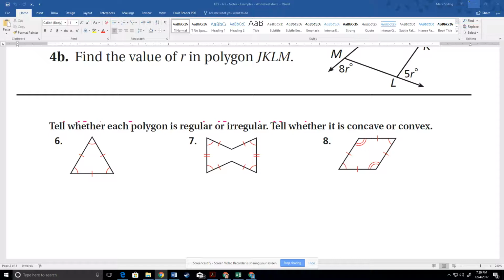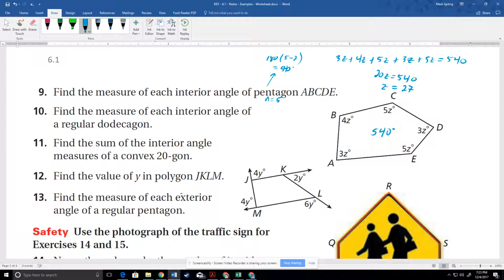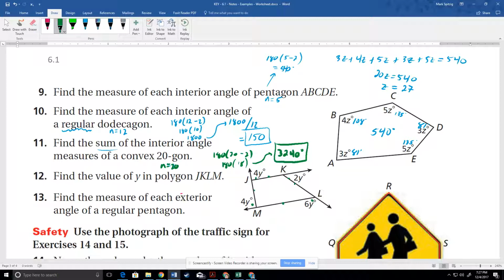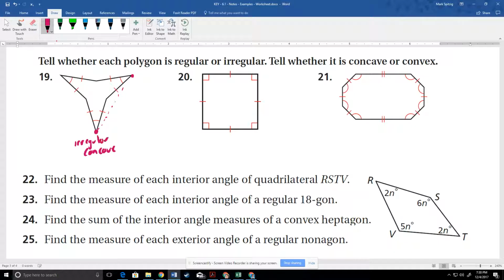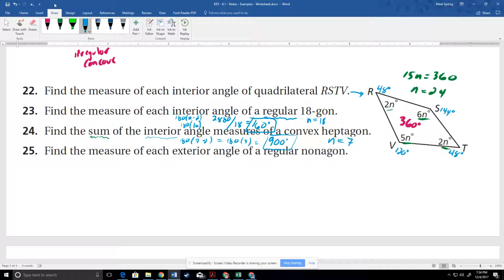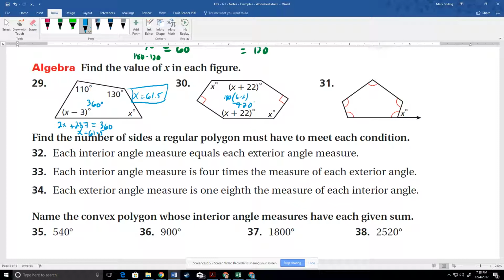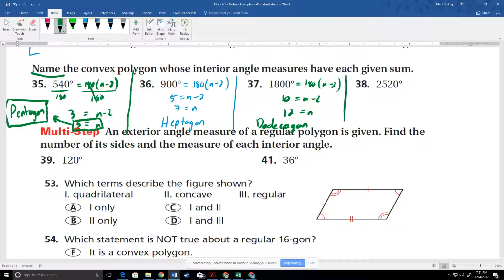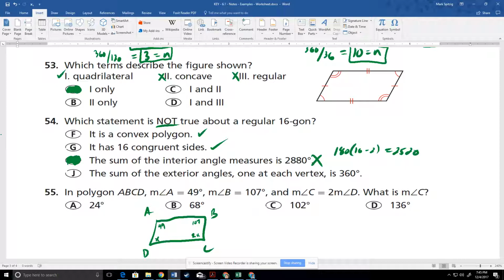KEY - 6.1 - Worksheet - Geometry